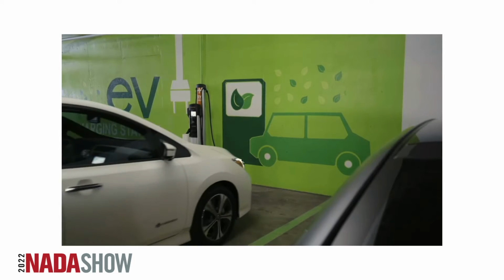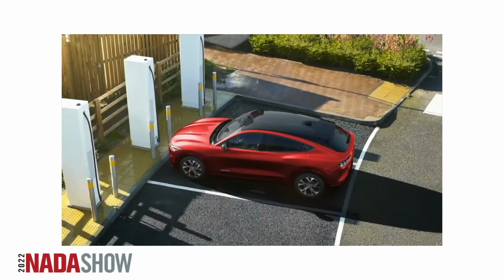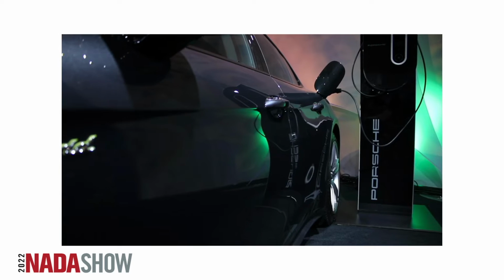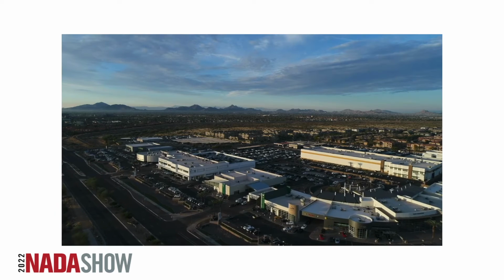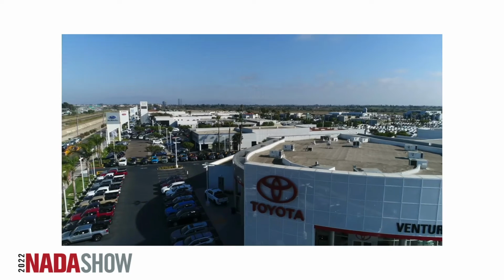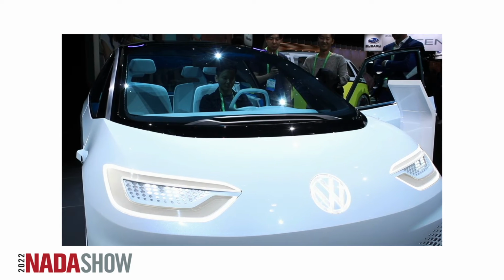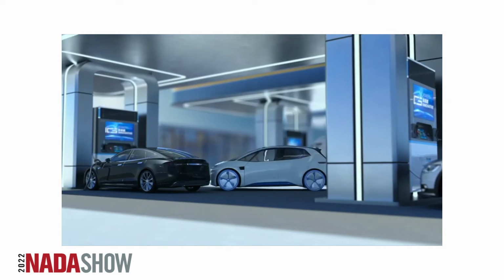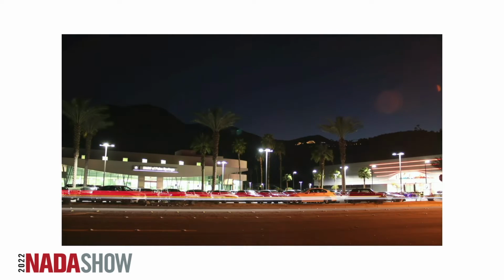NADA Show 2022 Live Stage – NADA/NUL Workforce Diversity Announcement